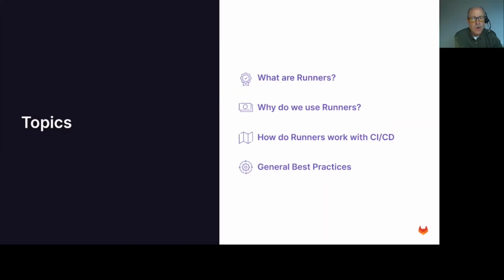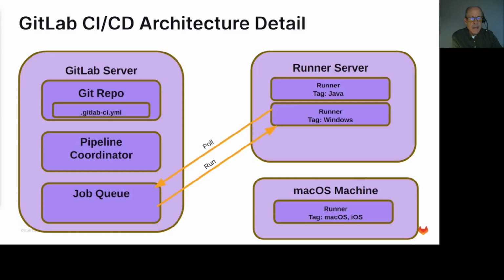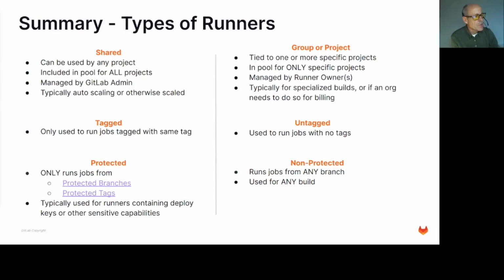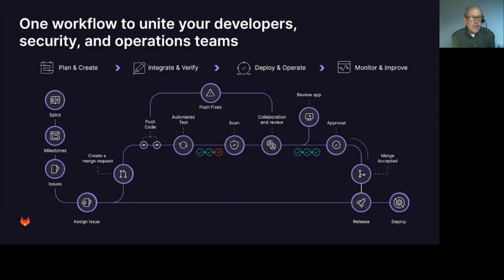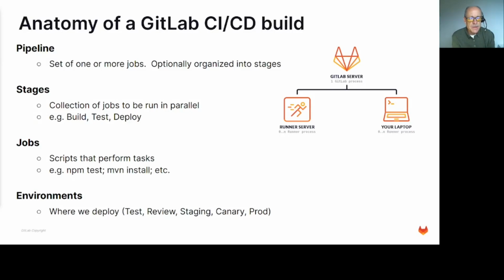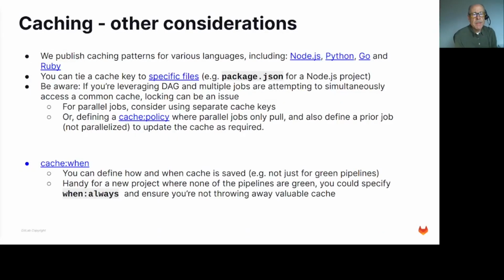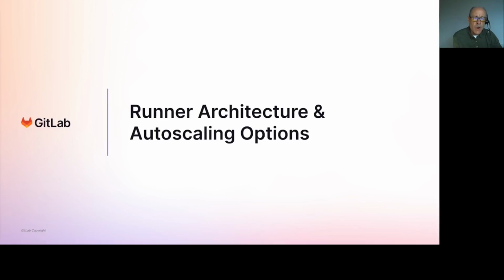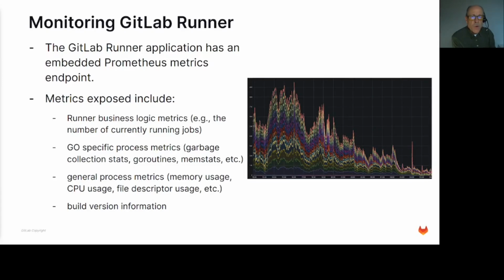GitLab Runner Fundamentals and What You Need to Know - GitLab Webinar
Runners are a requirement for operating GitLab CI/CD. Learn about Runner architecture, options for deployments, supported operating systems, and optimizing them for most efficient usage. We will be discussing best practices, decisions that you need to make before deploying at scale, and options you have for monitoring fleets of runners.